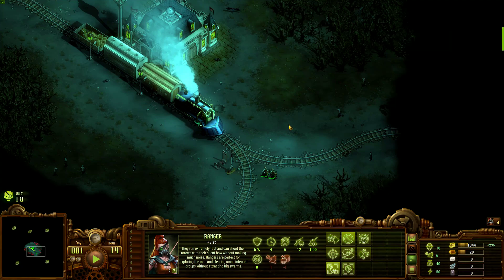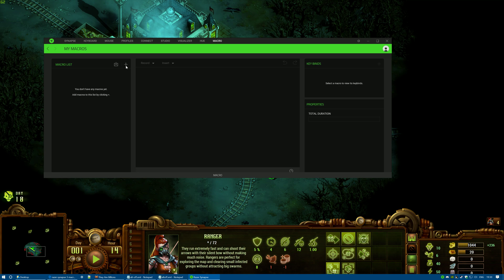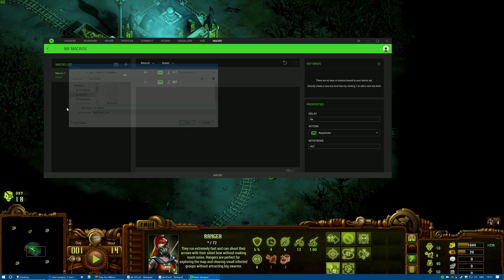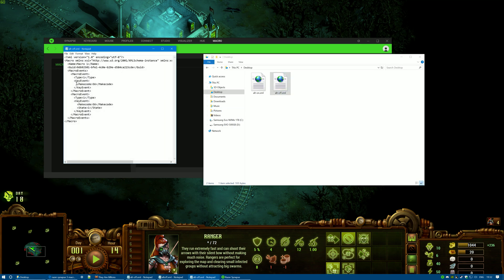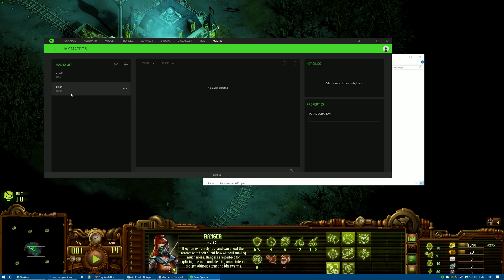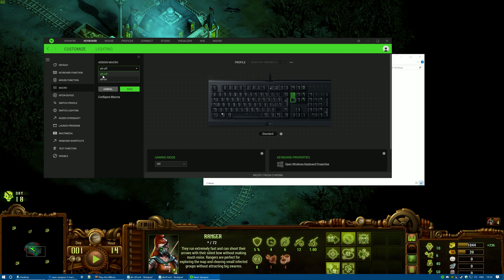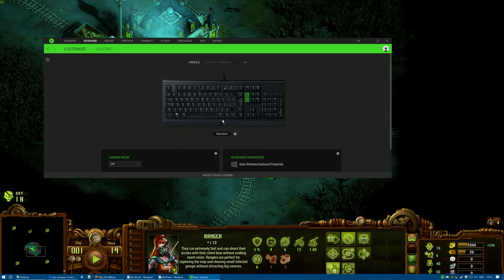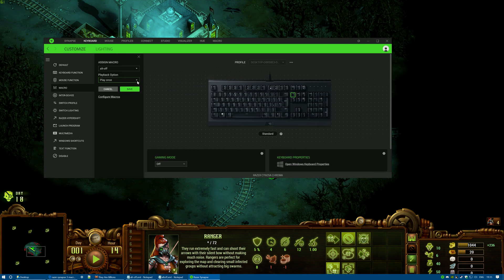They are Billions Constant Health bar with Razor synapse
How to show Health bars constantly: Hi all, just took 10 minutes out to make a macro to constantly show health bars in game using Razor Synapse Macros. Basically bound the Insert key to knock health on and Delete key to knock health off.